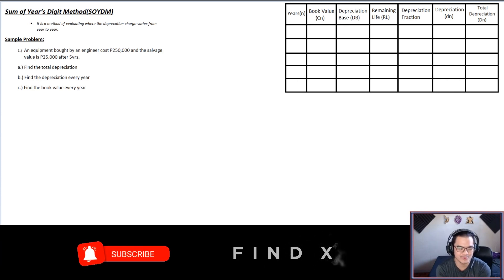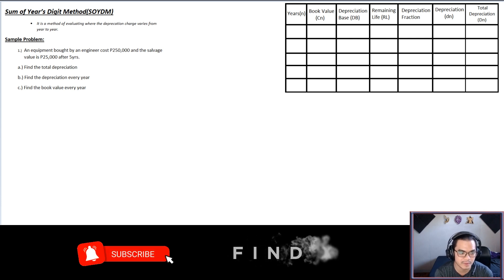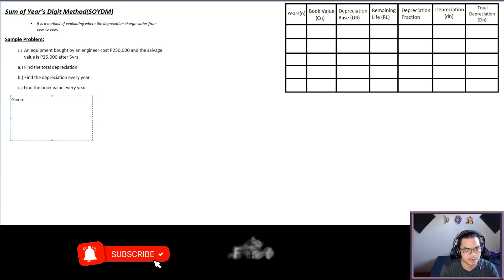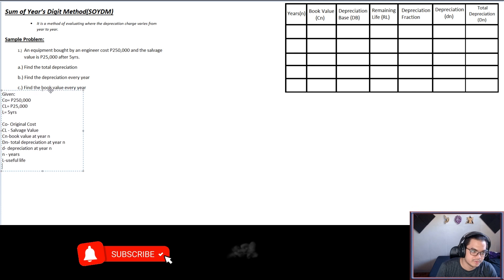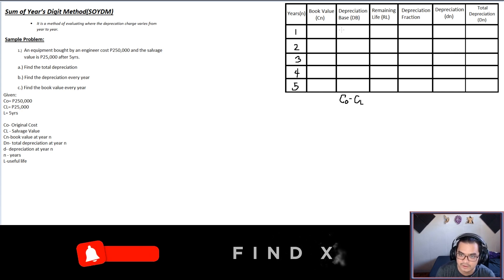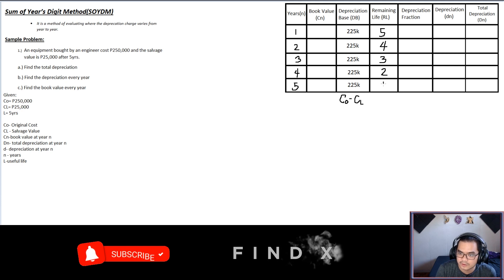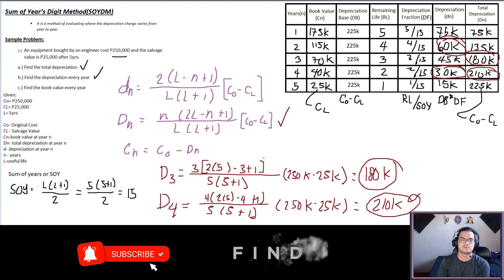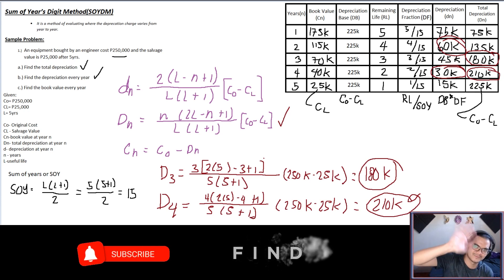Lesson 13.3 Sum of Year's Digit Method (SOYDM) Depreciation Methods Engineering Economy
In this video, I'll be explaining the principle of Sum of Year's Digit Method. Unlike the first 2 method the depreciation in this method is not constant. I hope I was able to help you with this video and don't forget to subscribe to my YT channel and hit the bell notification icon so that you will be notified as soon as I upload a new one.